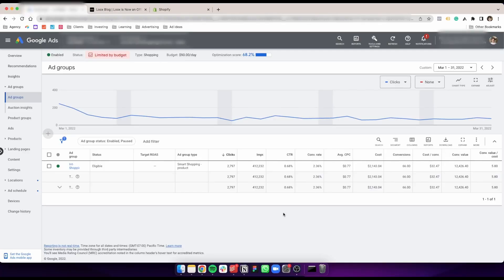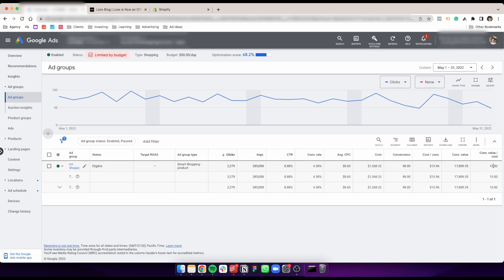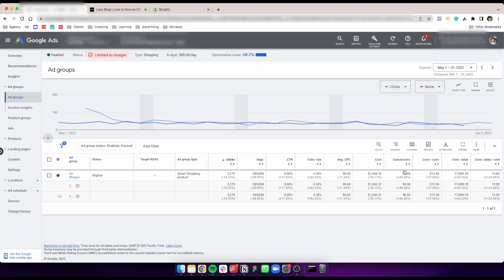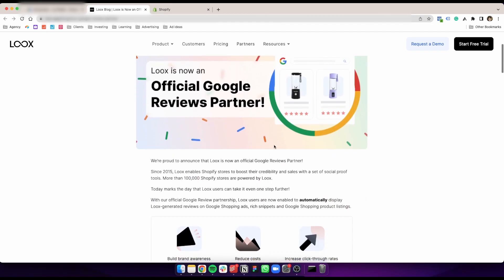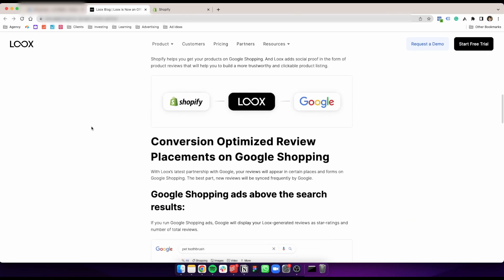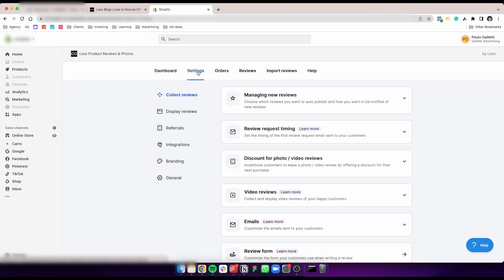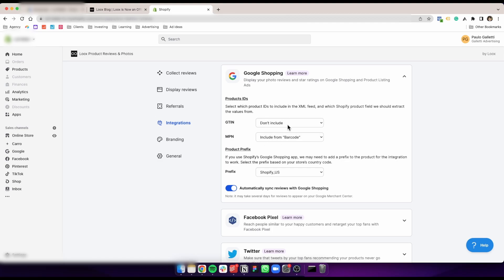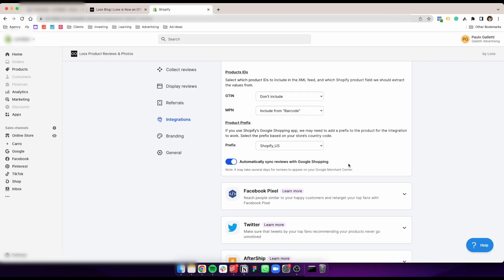2X Your Google Shopping & PMAX Campaigns! (How To Add Star Ratings To Your Ads)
Learn how to upload your store's reviews directly into your Google ads Shopping & Performance Max campaigns with this easy-to-follow, step-by-step tutorial.

Adding your star rating reviews creates massive social proof, increasing click-throughs and conversions.

This same process allowed us to more than 2X one of our client's results over the past months, by simply adding this to the campaigns.

If you don't have a Google partner reviews provider, here's a link on how to upload your reviews manually to Google Merchant Center